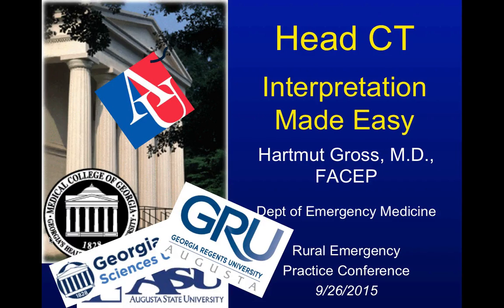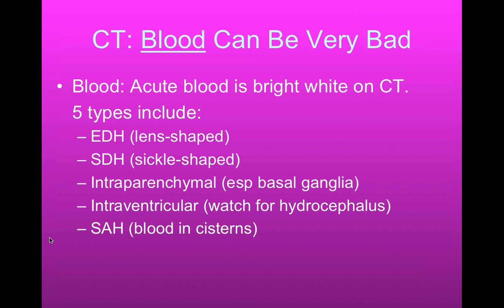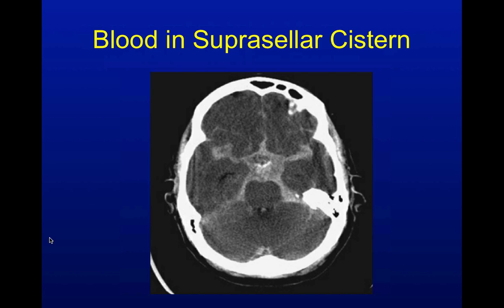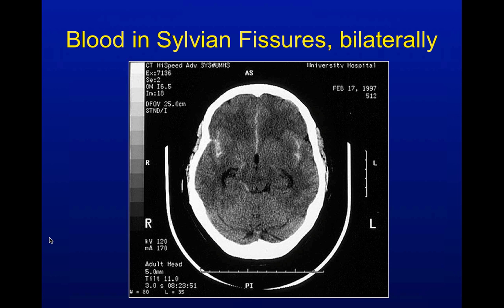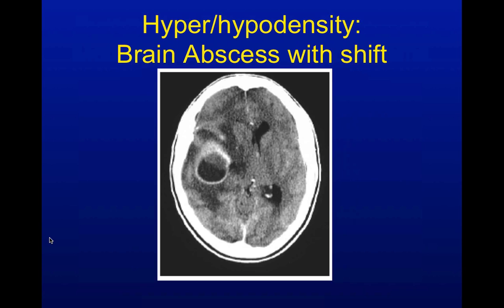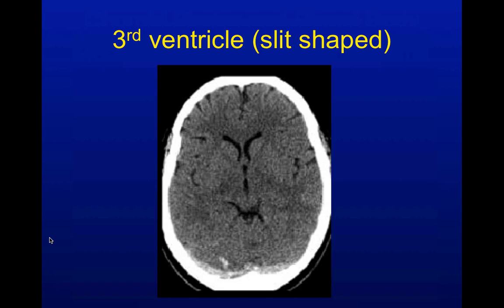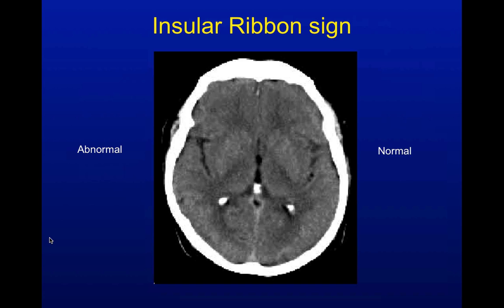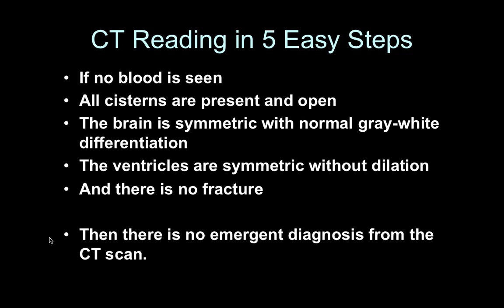Head CT Interpretation Made Easy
This is a lecture given to emergency medicine providers discussing how to read a head CT.  It was given on 9/26/15 by Dr. Hartmut Gross at the Rural Emergency Medicine conference presented by GCEP.